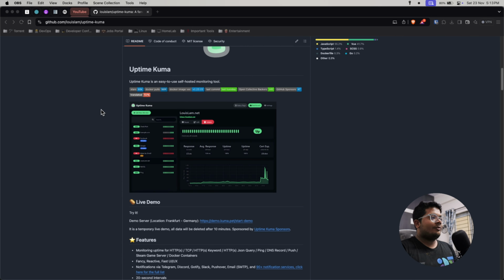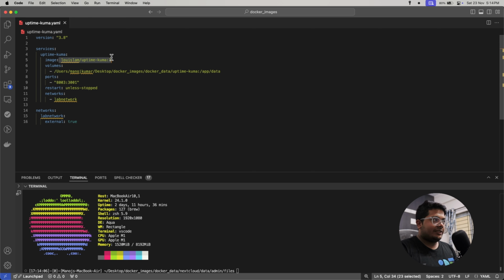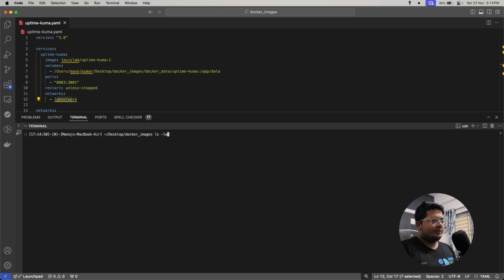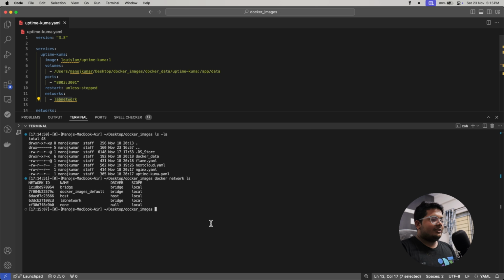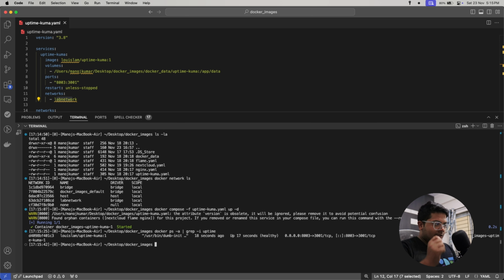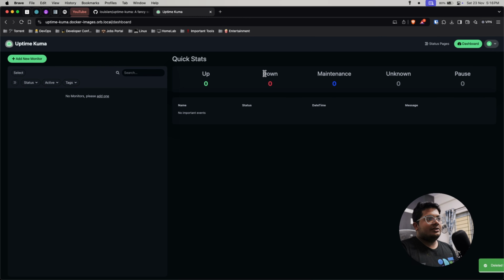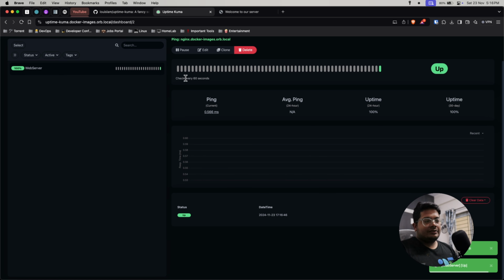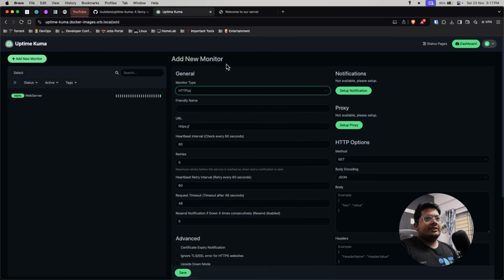How to Install Uptime Kuma on Your Homelab: Easy Monitoring Setup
Looking to keep an eye on your homelab's performance? In this video, I'll guide you through the step-by-step process of installing Uptime Kuma, a powerful yet user-friendly monitoring tool for your homelab. We’ll cover everything from setup to configuration, ensuring you have a reliable way to track uptime and performance. Whether you’re a beginner or an advanced user, this tutorial will help you monitor your systems effortlessly.

How to Install Docker on Rocky Linux: Step-by-Step Guide

Running Containers,Pods and VM natively on Mac with Orbstack